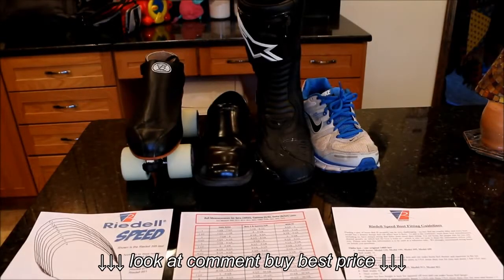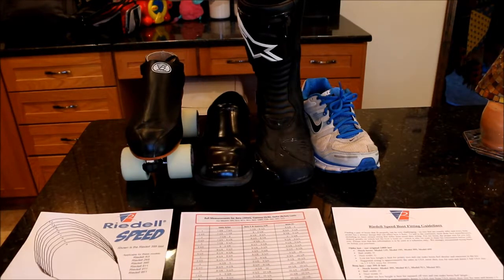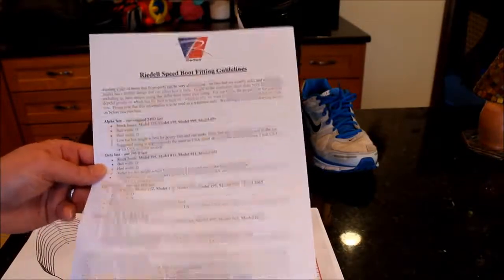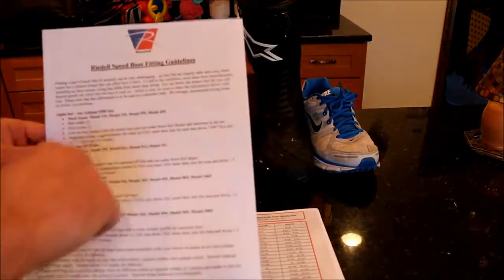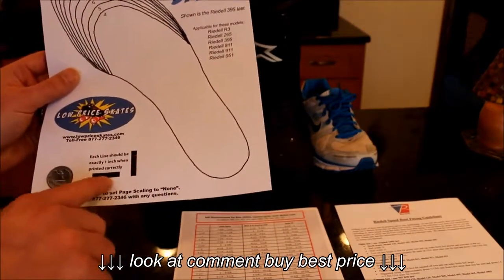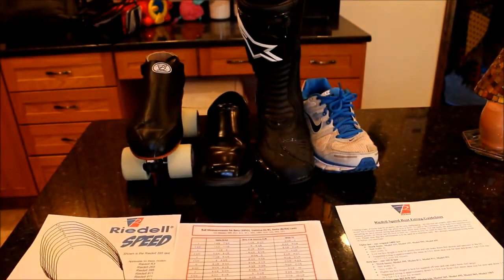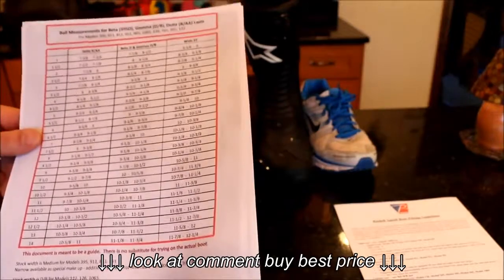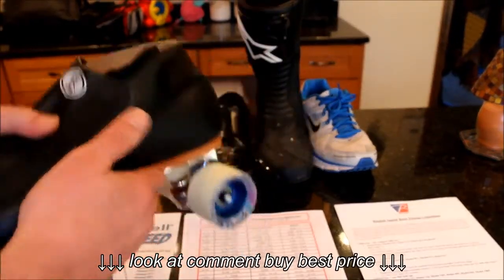How to Size Riedell Skate Boots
How to Size Riedell Skate Boots, How to Size Riedell Skate Boots